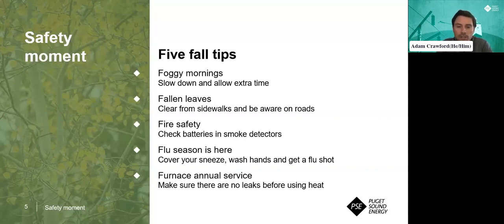Solar 101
Join PSE and solar experts for an informative session on installing solar panels on your home or business. You’ll learn how you can reduce your carbon footprint and lower your electric bill.